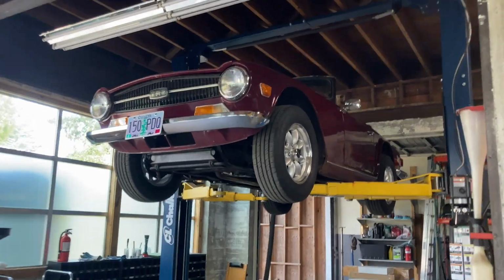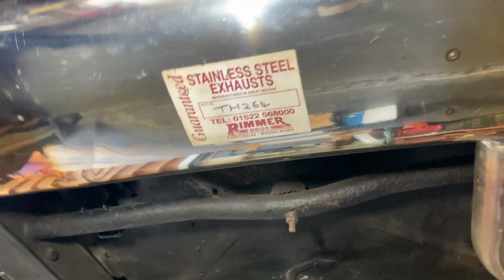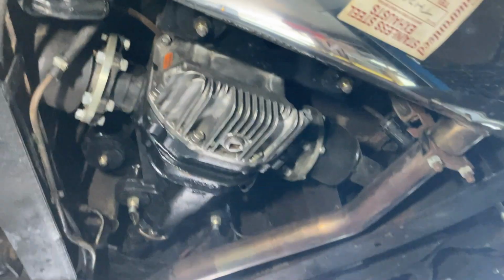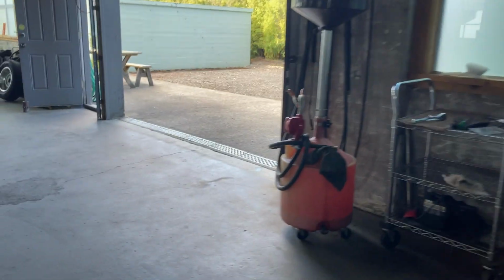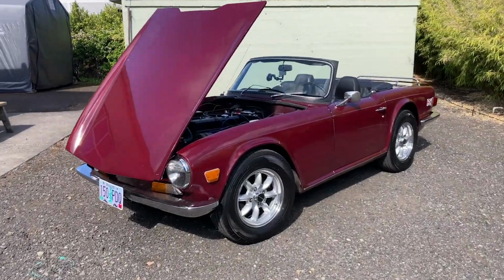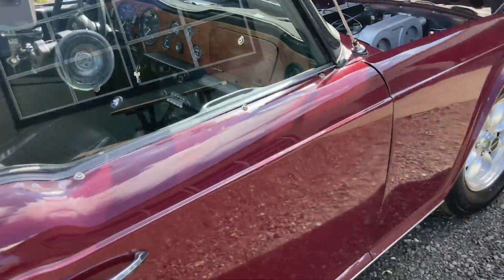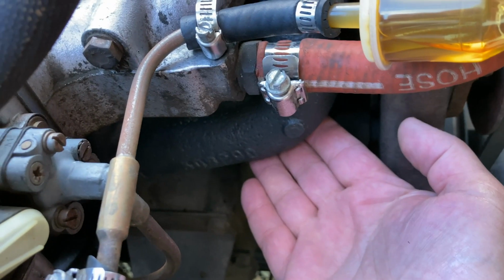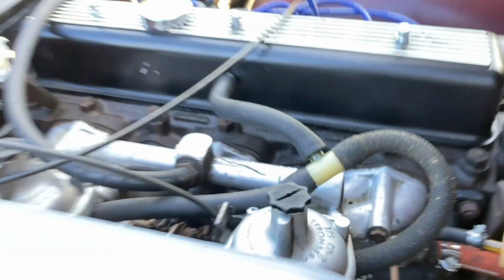1971 Triumph TR6 - Cold start and test drive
Driver quality example with some interesting underpinnings: Toyota Supra R154 5-speed transmission, and an Infinity Q45 LS R200V differential with 3.69 gears.